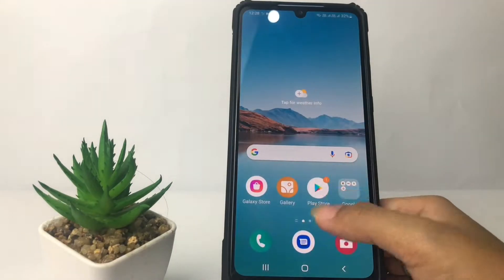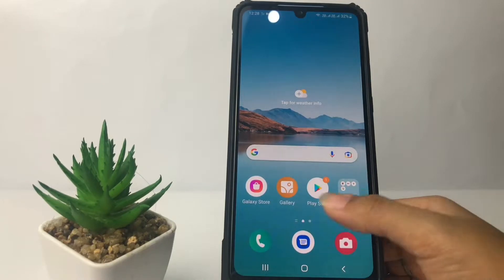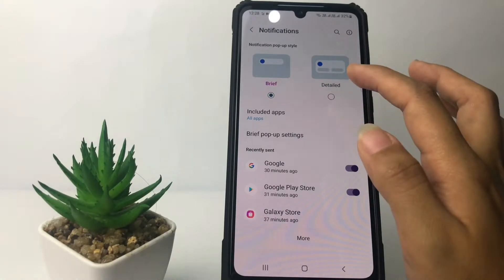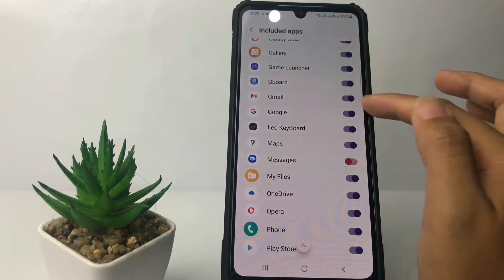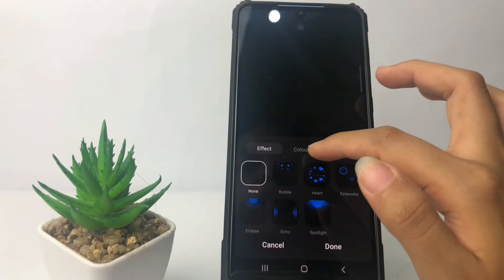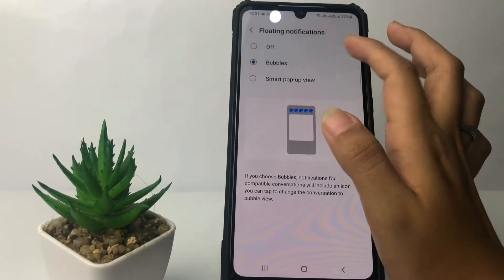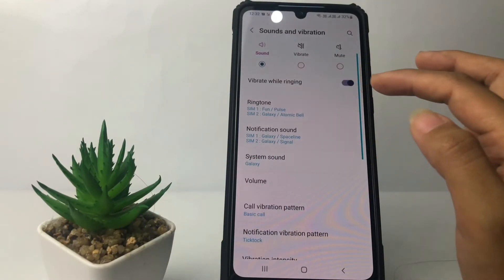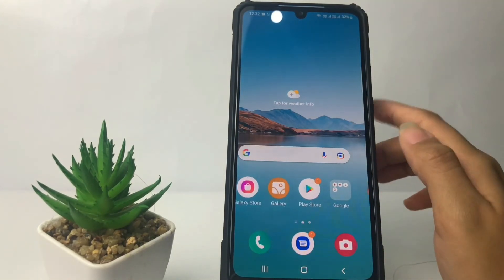Samsung A73 5G | Change Default Notification (Pop Up Style, Effects, Floating)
Samsung notifications settings - Actually, you can set Samsung notifications by changing several options such as Pop Up Style, Effects, Floating. How do I set it up? You can follow the steps for samsung settings as I have shown in this video.

This video is related to:
samsung notifications settings
samsung a73 5g notifications settings
how to set samsung notifications
how to set notifications on samsung